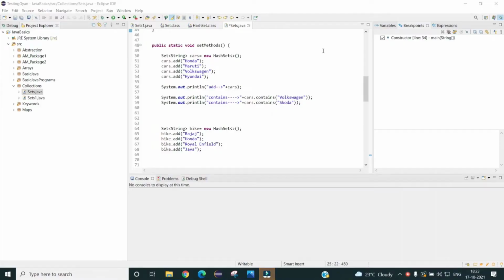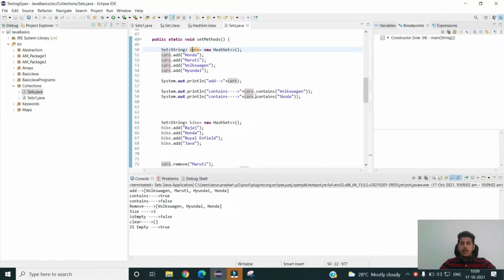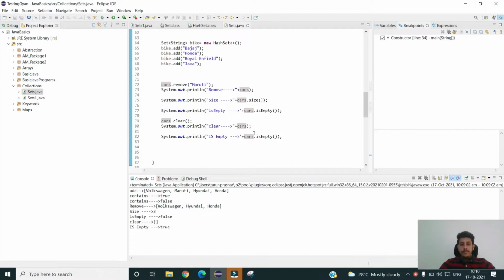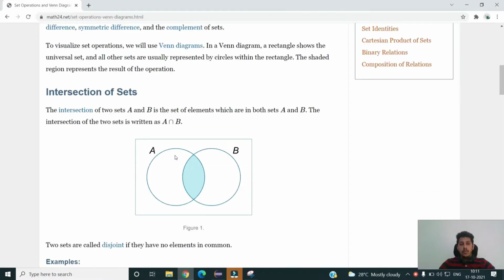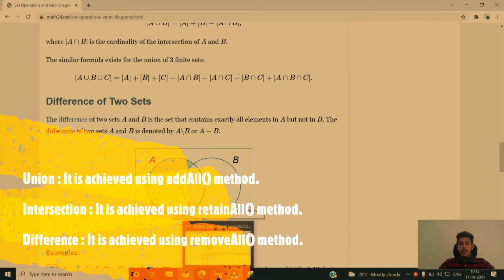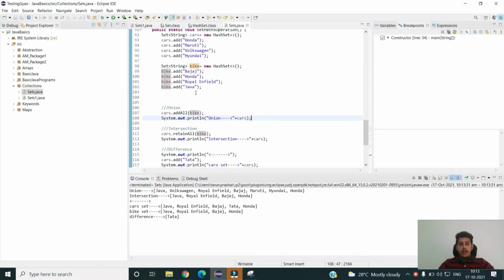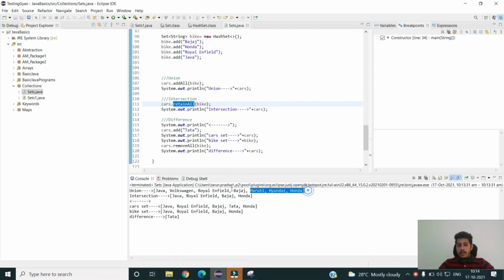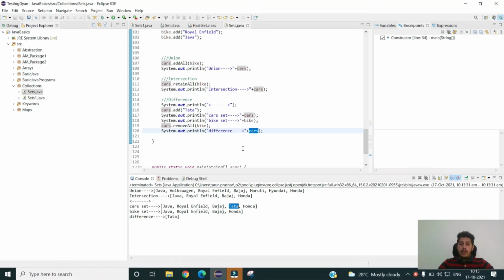Set Methods and Operations | Union, Intersection, Difference Java # Java Collections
Hi Guys,

In this video we will learn about Various Set Methods and Mathematical Operations.

Do follow complete playlist for better understanding